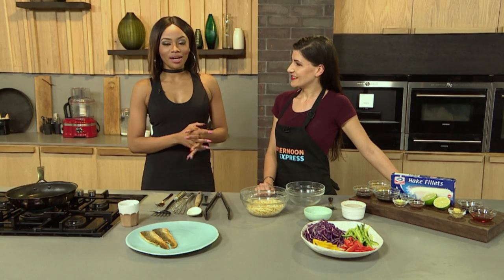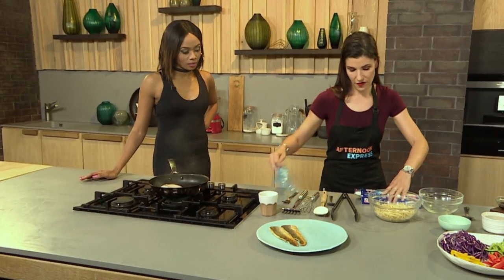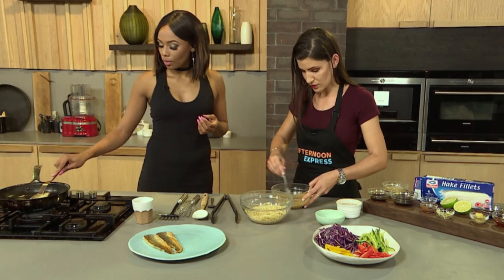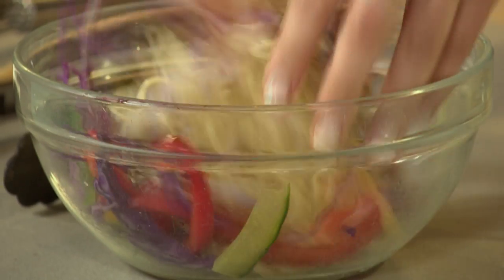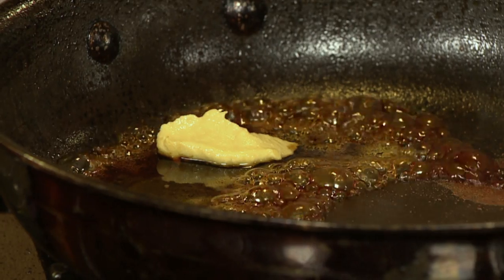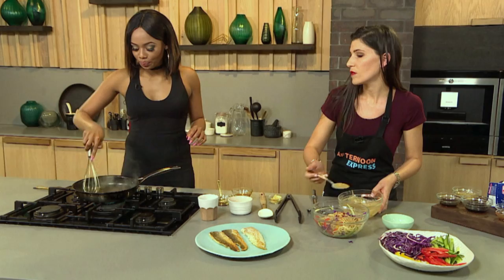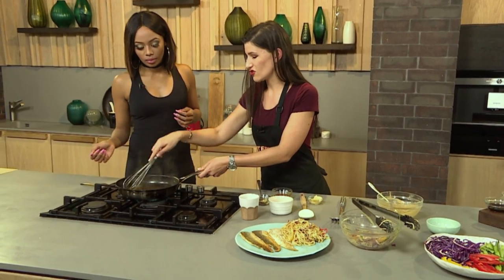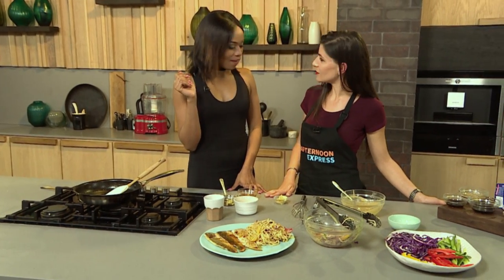Soya Glazed Hake and Cold Noodle Salad | Afternoon Express | 8 Sep 2016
We are joined in the kitchen by Claire Allan, Chef & Food blogger. Clair shows us how to make Soya Glazed and Cold Noodle Salad using Sea Harvest Hake .